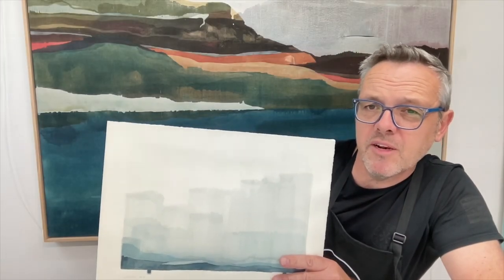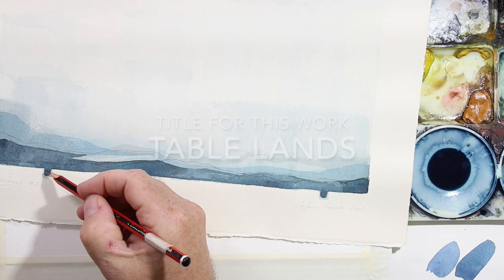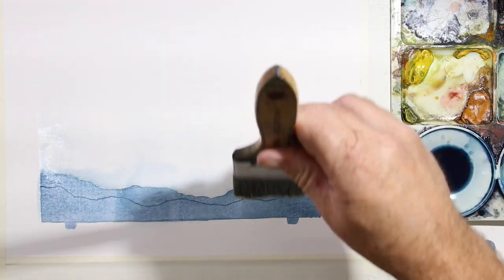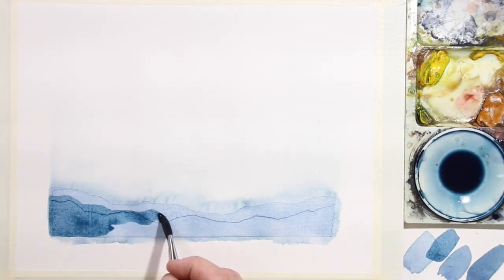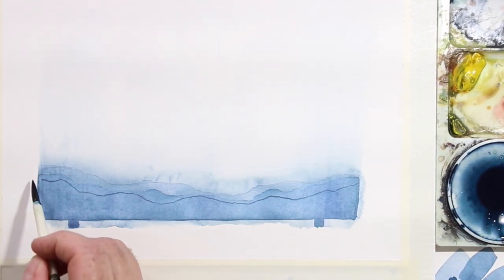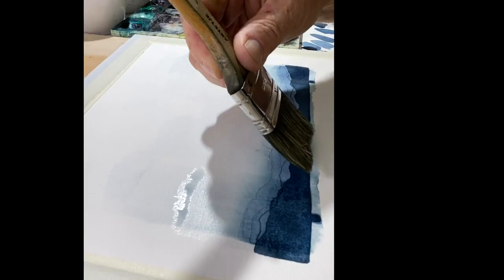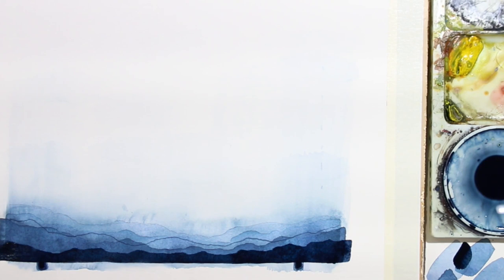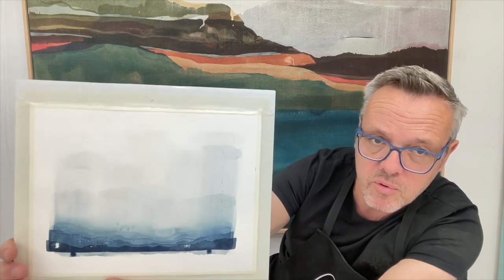The importance of "Timing" with watercolour and observe and the interact with paint on paper.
We need to be courageous and contemporary in our thinking, finding the stimulation and follow our passion without compromise, pushing boundaries which ultimately progresses to complete authenticity.

If we can be successful in this, we can create or surround ourselves with work that is an extension of our own unique self.